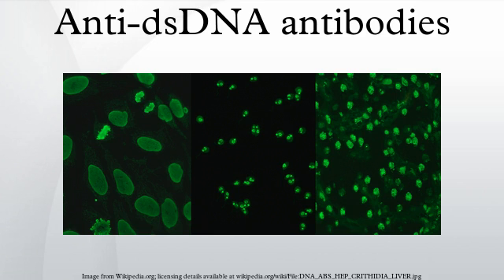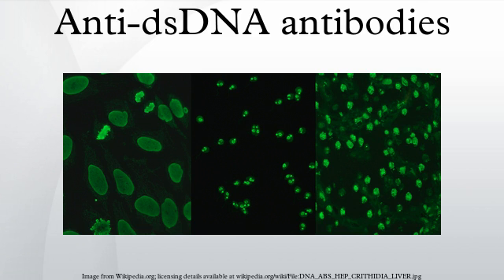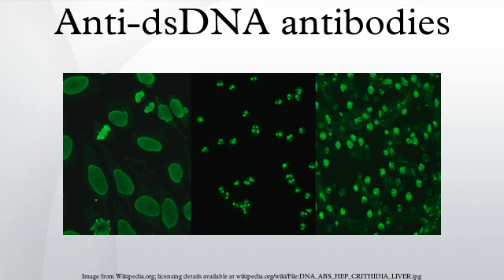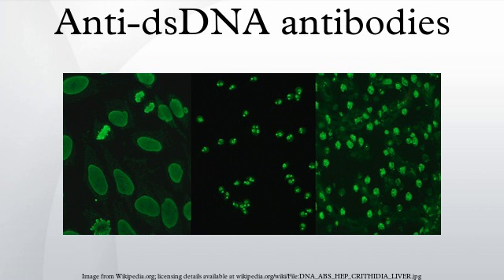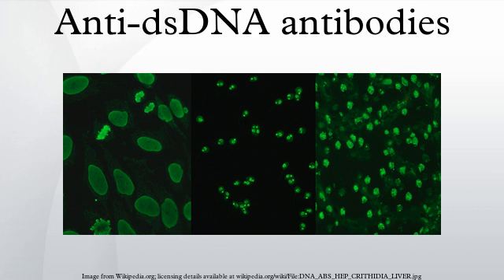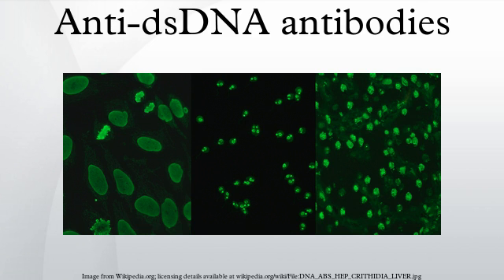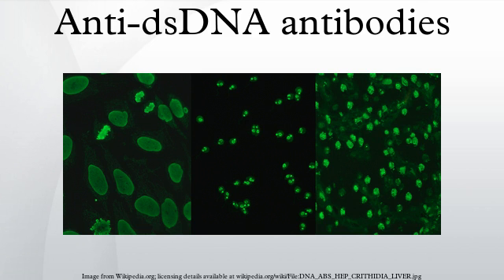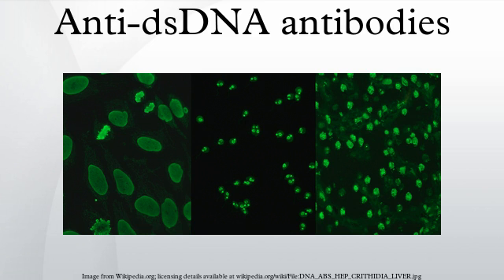Anti-dsDNA antibodies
Anti-dsDNA antibodies are a group of anti-nuclear antibodies and their target antigen is double stranded DNA. Blood tests such as enzyme-linked immunosorbent assay and immunofluorescence are routinely performed to detect anti-dsDNA antibodies in diagnostic laboratories. They are highly diagnostic of systemic lupus erythematosus and are implicated in the pathogenesis of lupus nephritis.